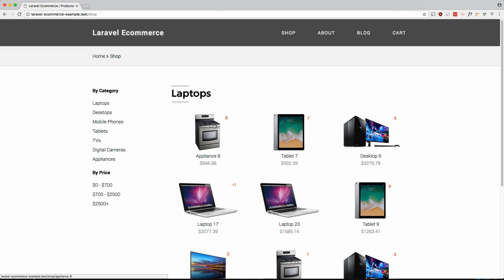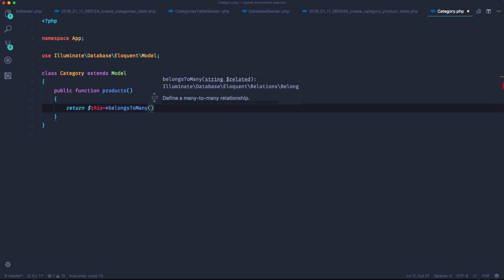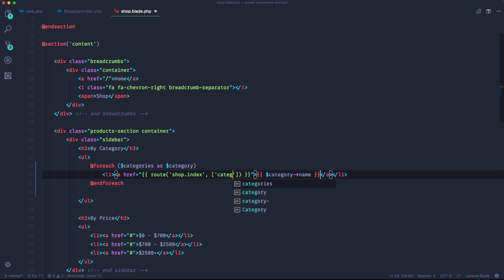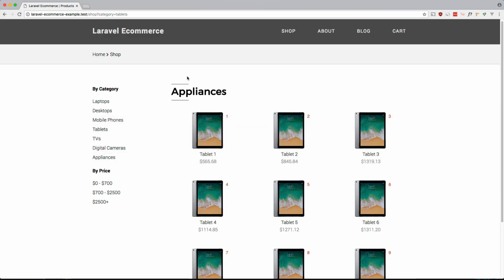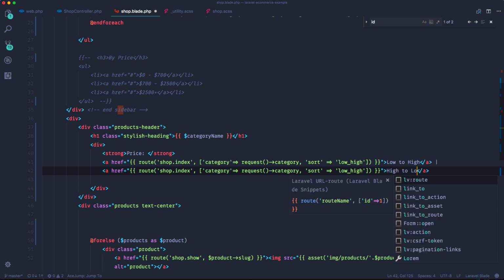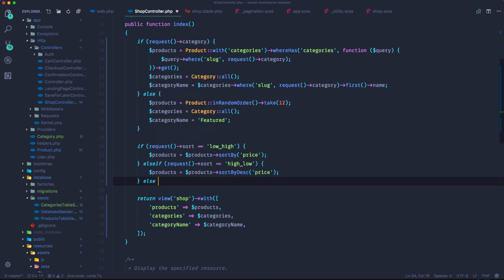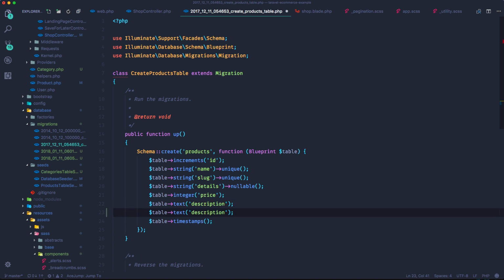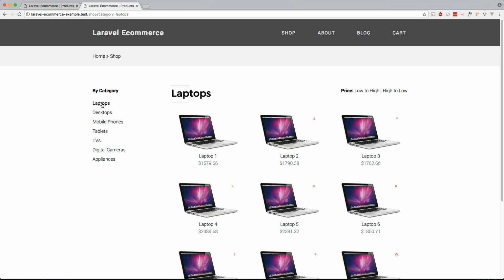Laravel E-Commerce - Categories & Pagination - Part 5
In this video, we add categories, pagination as well as basic sorting. We allow for products to have multiple categories, resulting in the need for a pivot table and a many to many relationship. We also add the ability to set a product as featured.